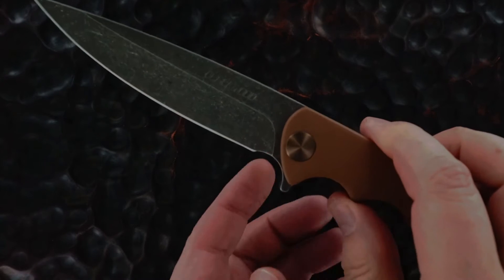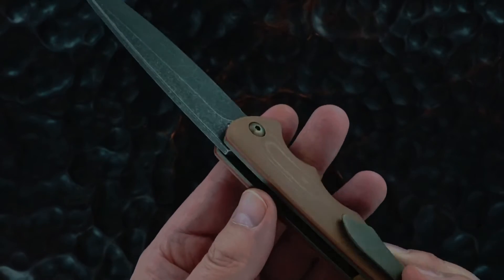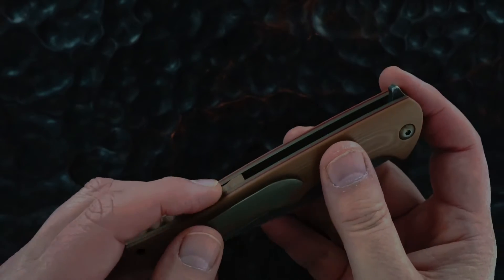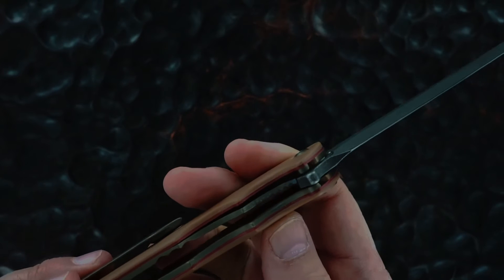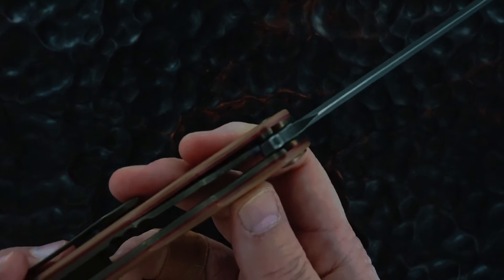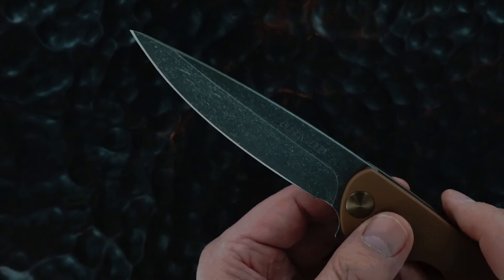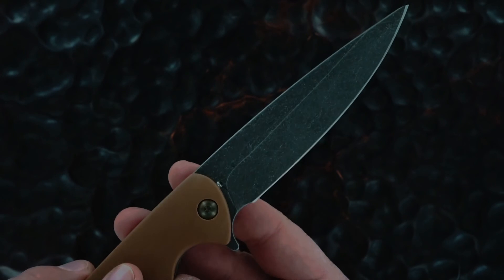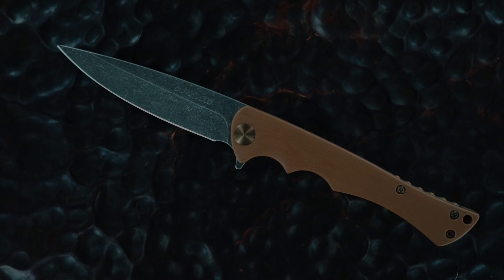Neal Blackwood Custom Henchman Flipper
Posting for sale soon at EBossHoss.com/TradeKnives